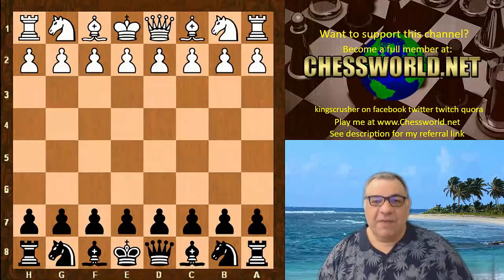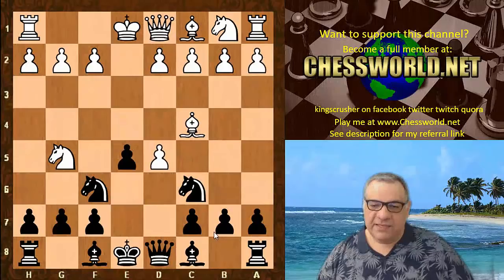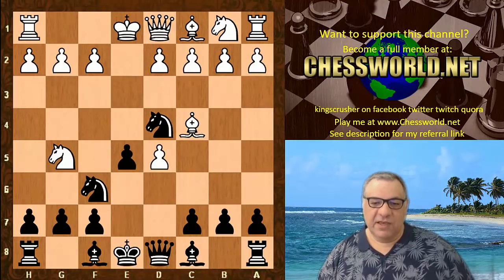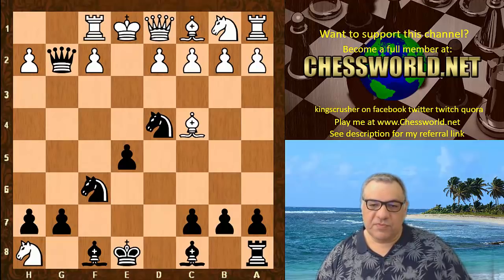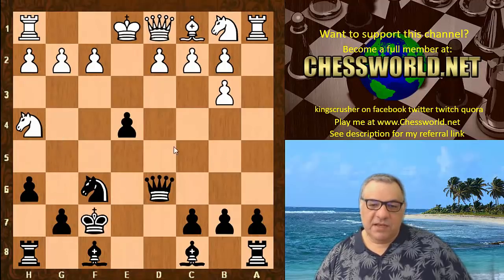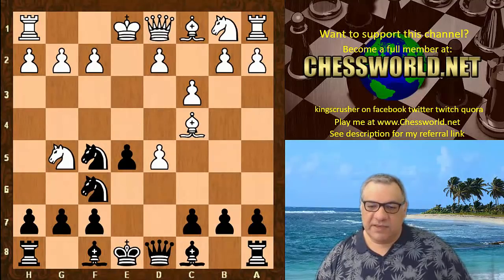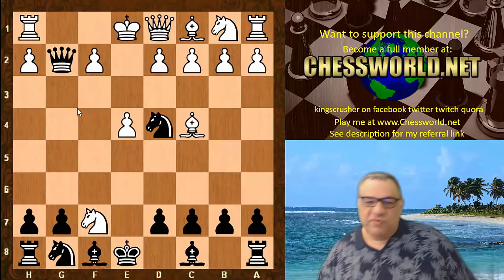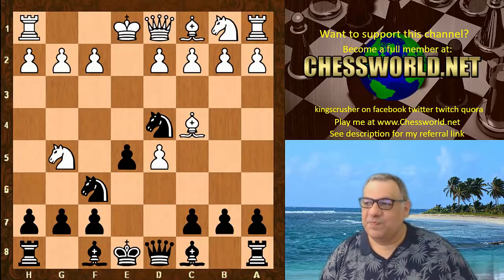Opening Chess Trap: A trap in the Two Knights Defence to 1.e4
Two Knights Defense
a b c d e f g h
8
7 7
6 6
5 5
4 4
3 3
2 2
1 1
Moves 1.e4 e5 2.Nf3 Nc6 3.Bc4 Nf6
ECO C55–C59
Origin Late 16th century
Parent Italian Game
The Two Knights Defense is a chess opening that begins with the moves:

1. e4 e5
2. Nf3 Nc6
3. Bc4 Nf6
First recorded by Polerio[1] (c. 1550 – c. 1610) in the late 16th century, this line of the Italian Game was extensively developed in the 19th century. Black's third move is a more aggressive defense than the Giuoco Piano (3...Bc5). Black invites White to attack his f7-pawn with 4.Ng5. If White accepts the offer, the game quickly takes on a tactical character: Black is practically forced to give up a pawn for the initiative. The complications are such that David Bronstein suggested that the term "defense" does not fit, and that the name "Chigorin Counterattack" would be more appropriate.[2] The Two Knights has been adopted as Black by many aggressive players including Mikhail Chigorin and Paul Keres, and World Champions Mikhail Tal and Boris Spassky. In modern grandmaster play, 3.Bc4 is far less common than 3.Bb5, and the more solid 3...Bc5 is the usual reply, so the Two Knights Defense is infrequently seen. It remains popular with amateur players. The theory of this opening has been explored extensively in correspondence chess by players such as Hans Berliner and Yakov Estrin.

Main variations
4.Ng5
German master Siegbert Tarrasch called 4.Ng5 a "duffer's move" (ein richtiger Stümperzug) and Soviet opening theorist Vasily Panov called it "primitive", but this attack on f7 practically wins a pawn by force. Despite Tarrasch's criticism, 4.Ng5 has remained a popular choice for White and it has been played by World Champions Wilhelm Steinitz, Bobby Fischer, Anatoly Karpov, Garry Kasparov, and Viswanathan Anand.

4...d5 Main line
After 4... d5 White has little option but to play 5. exd5, since both the bishop and e4 pawn are attacked. Then Black usually plays 5... Na5 but there are other options:

The recapture 5...Nxd5?! is extremely risky. Albert Pinkus tried to bolster this move with analysis in 1943 and 1944 issues of Chess Review, but White gets a strong attack with either the safe Lolli Variation 6.d4! or the sacrificial Fried Liver (or Fegatello) Attack 6.Nxf7!? Kxf7 7.Qf3+ Ke6 8.Nc3. These variations are usually considered too difficult for Black to defend over the board, but they are sometimes used in correspondence play. Lawrence Trent describes 5...Nxd5 as "a well-known bad move" (or words to that effect).[3]
The Fritz Variation 5...Nd4 and Ulvestad's Variation 5...b5 are related as they share a common subvariation. ...